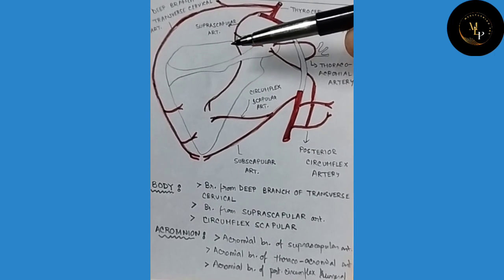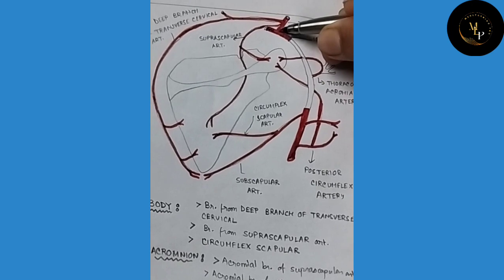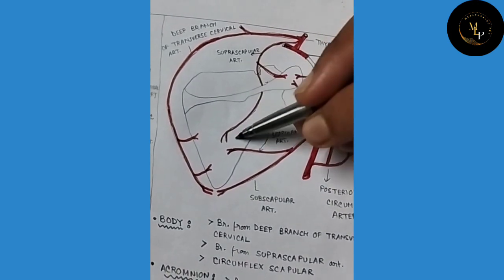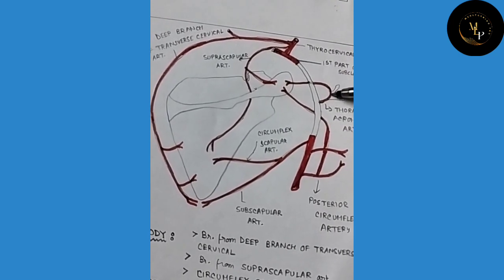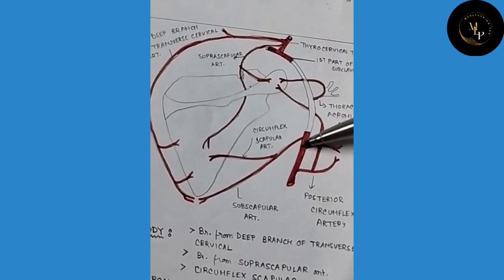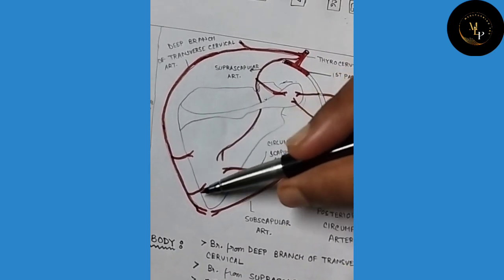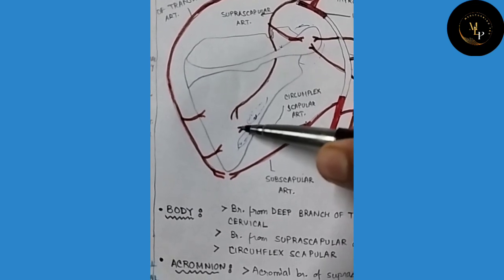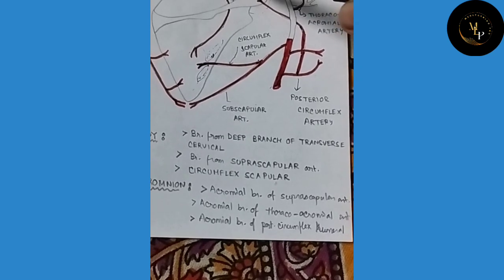Scapular Anastomosis||Upper Limb||Made Easy||MBBS 1st Year||Anatomy